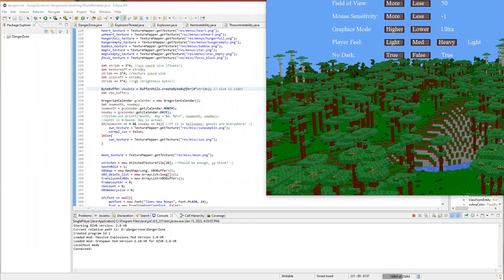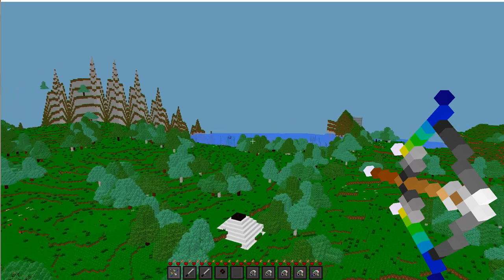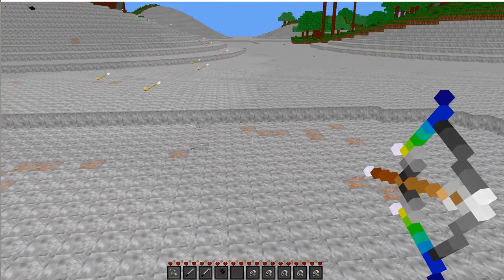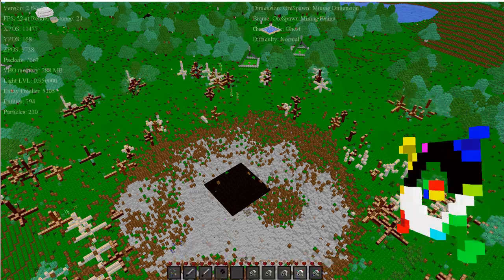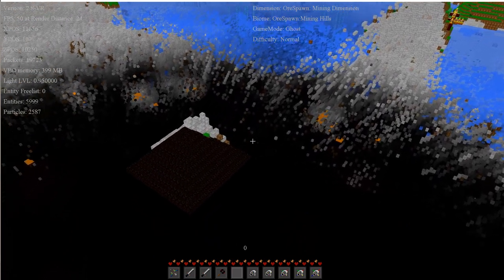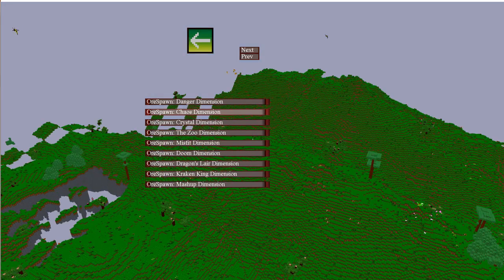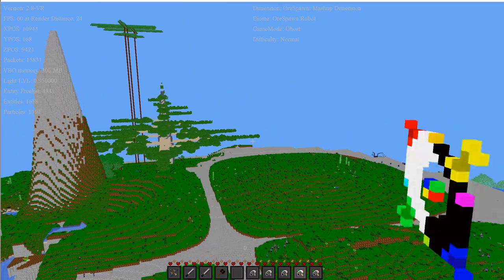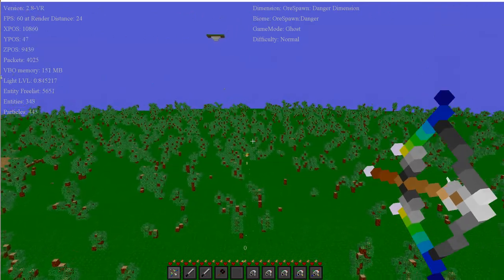DZVR 2.7 Is Out! DZVR shames the "loading screen"!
We don't need no stinkin' loading screen.
Heck, on DZVR you can play DIMENSION ROULETTE!
DZVR. Faster than your Momma!